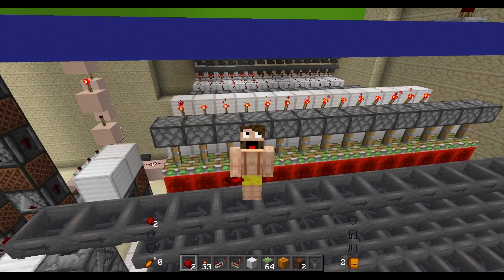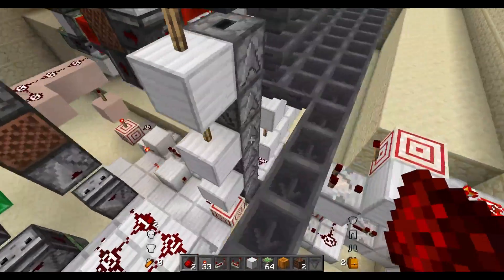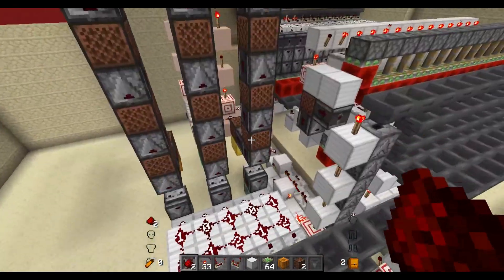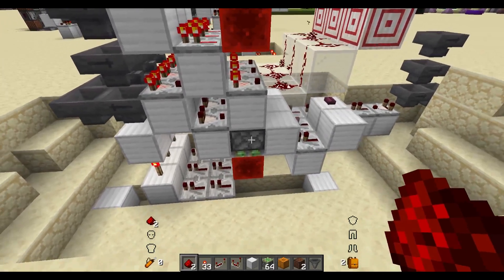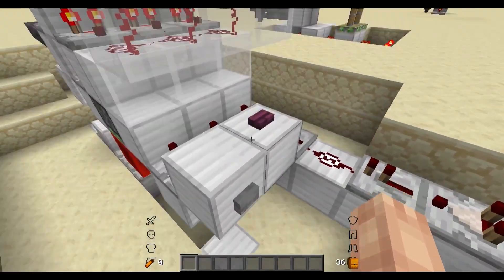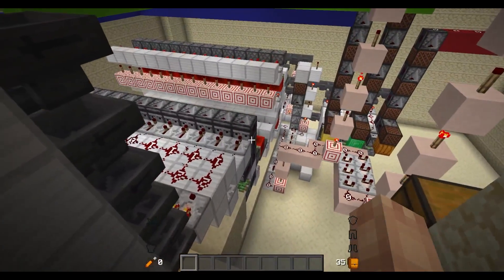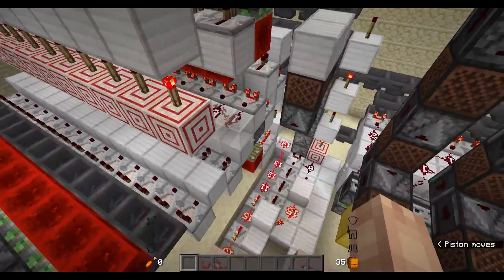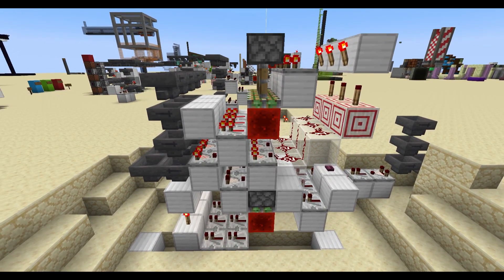Single Input - Multi Output Tileable Multi Use circuit || My custom Redstone design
Is it not clear what it does from the title? I have no idea what to call it.

"Single Input - Multi Output Tileable Multi Use circuit " or the "Put one in and do many things if you configure it right, but check it out, OMG it's tileable! Wow!"

Uses to extend sorter pulse to 1-M device.